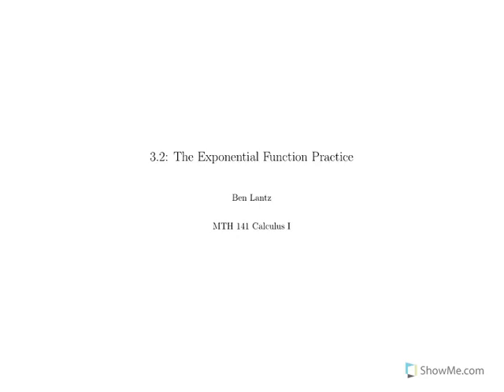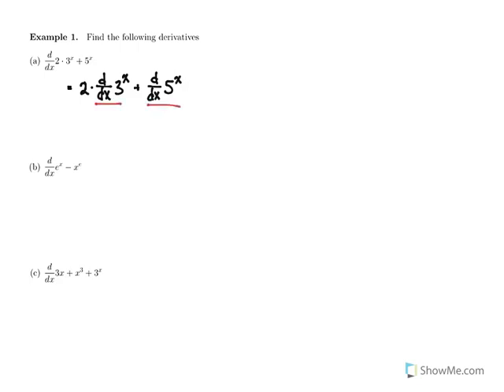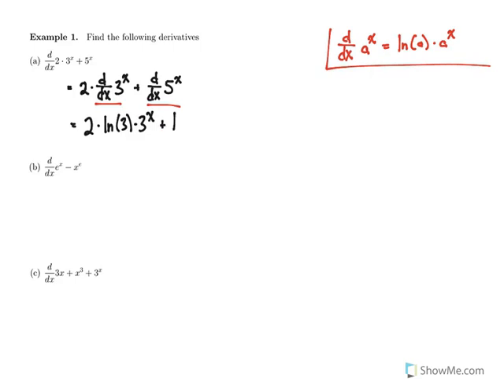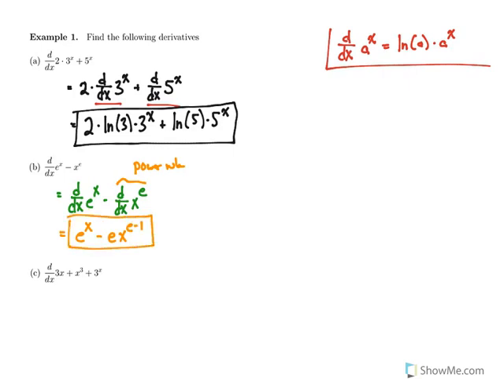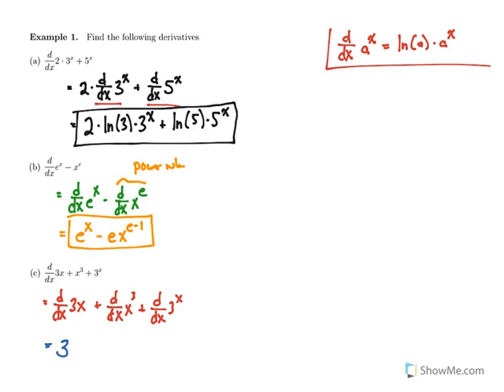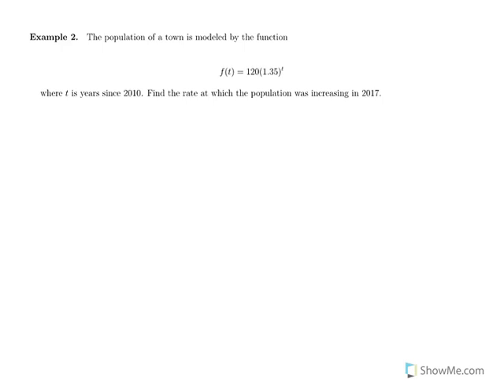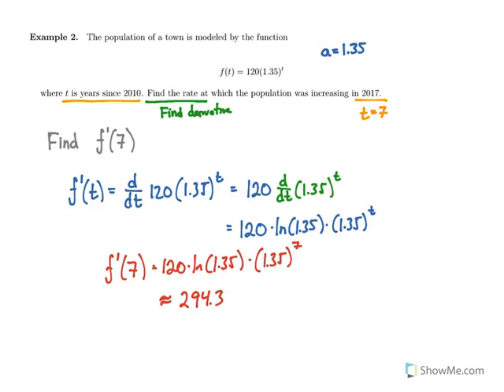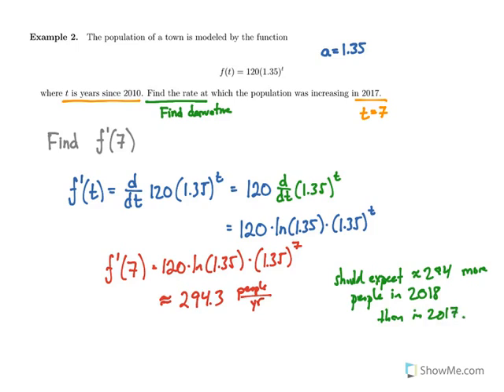MTH141 Section 3.2: The Exponential Function Practice